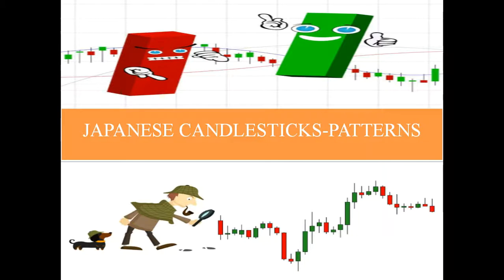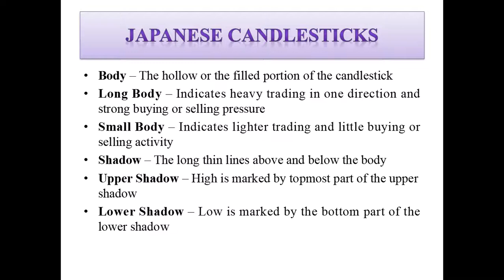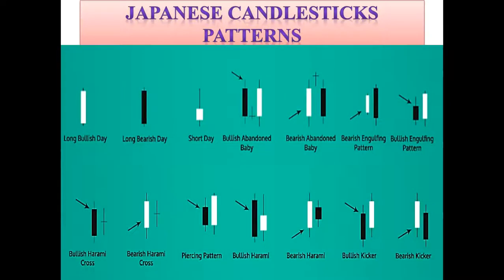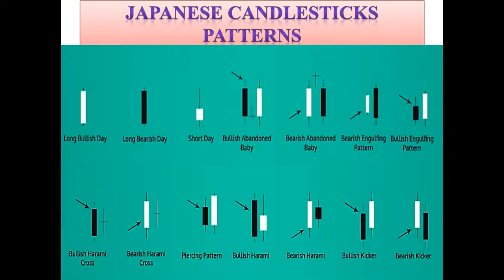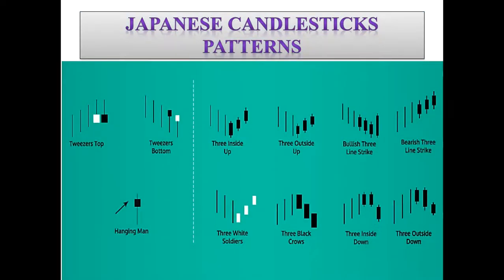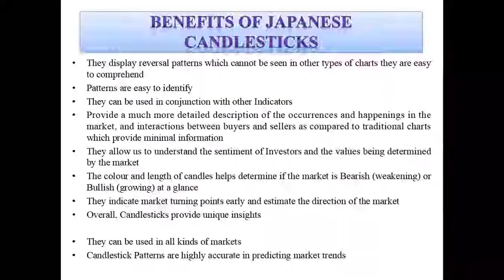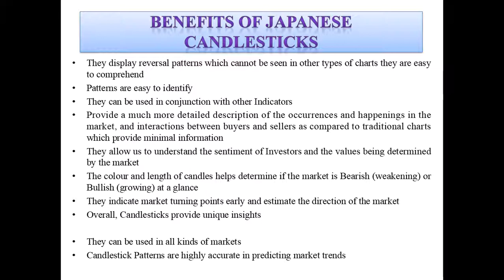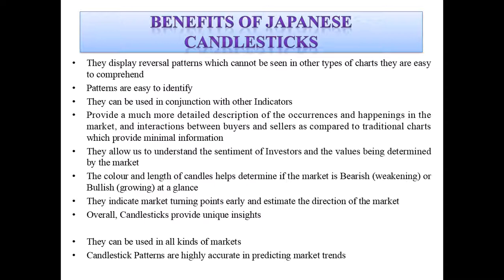Japanese Candlestick-Patterns/Technical indicator/Price/Bullish/Bearish/Malayalam/MS